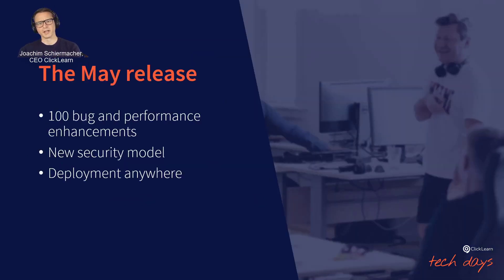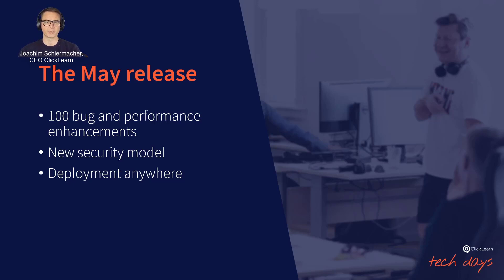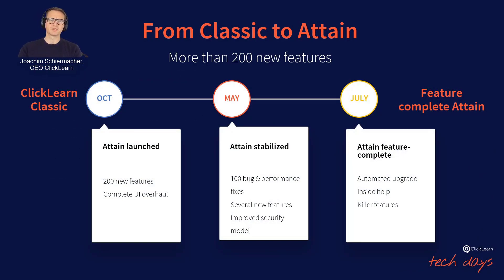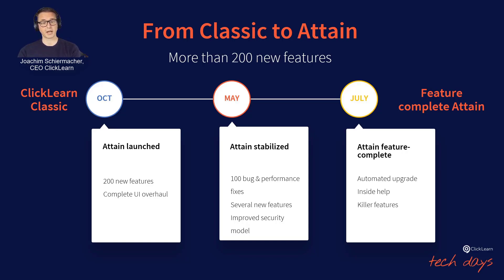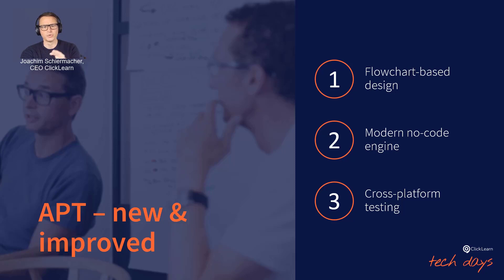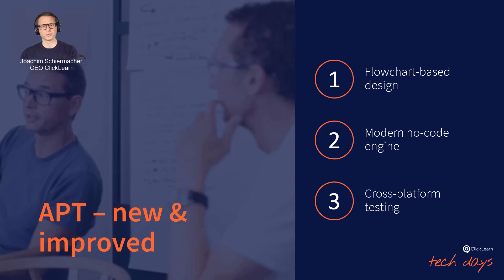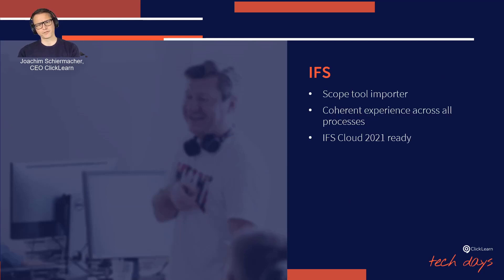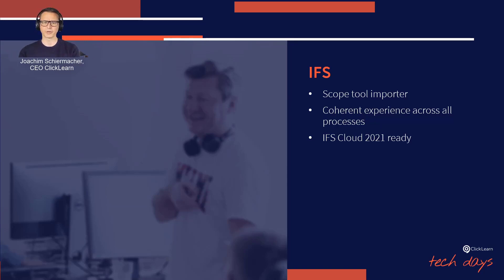Tech Days - Keynote May 19th 2021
Tech day will take you through the basics of ClickLearn in the new updated setting of the May release of ClickLearn Attain. Our CEO, Joachim Schiermacher will set the scene for the remainder of this exciting day of cool features and ease-of-use and deliver an overview of why training and support in one solution makes perfect sense in the era of Digital Transformation.